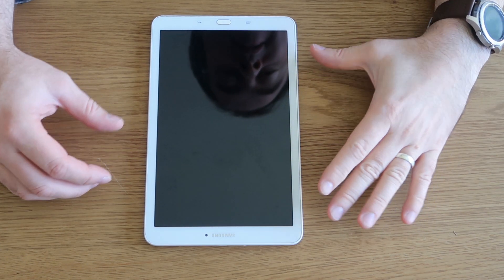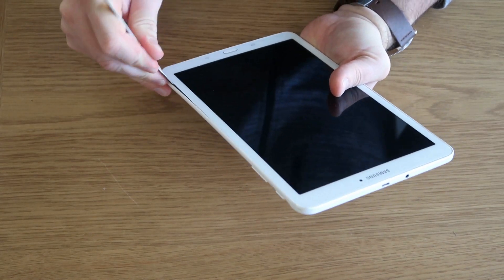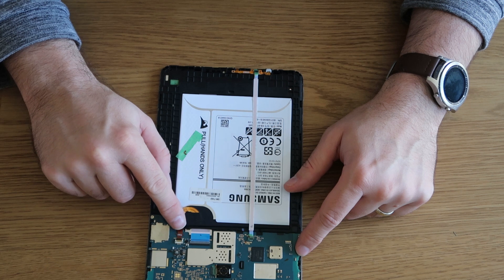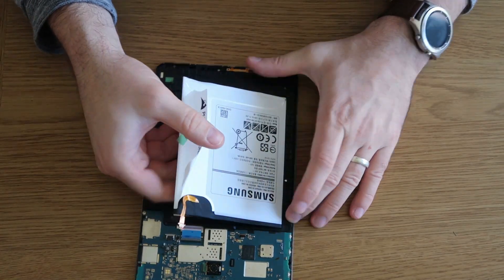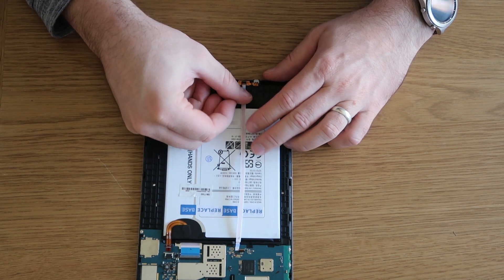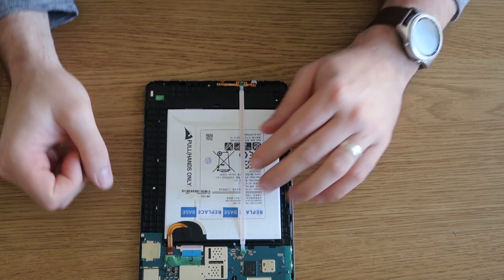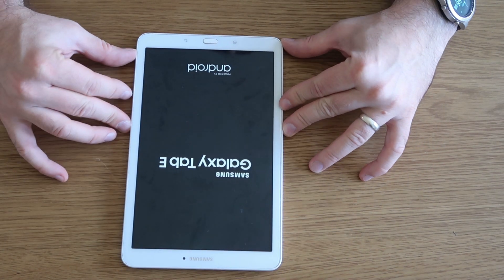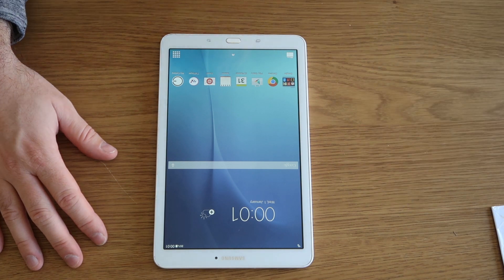Samsung Galaxy Tab E SM-T560 - Battery Replacement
Today we are working through a battery replacement on the Samsung Galaxy Tab E SM-T560. The process is much the same for the SM-T565. Its quick a simple change but please be sure to remove any SD cards from the device before attempting the repair and it does not hurt to heat the device prior to removing the back, that will soften the adhesive.

This link will also get you £5 off your 1st purchase.